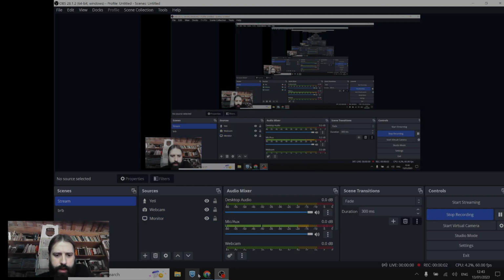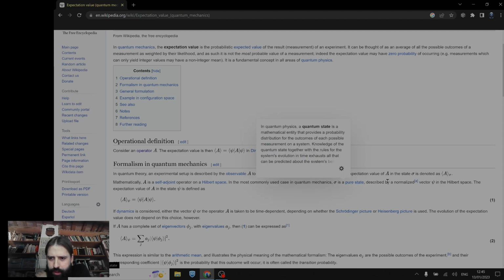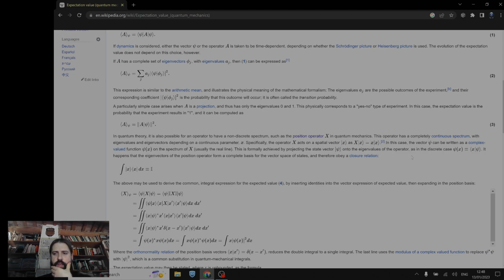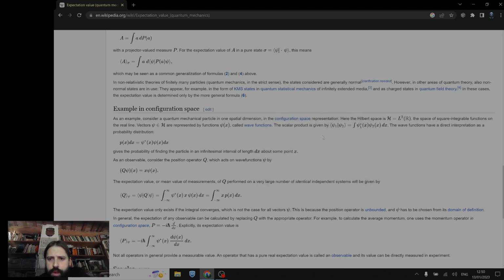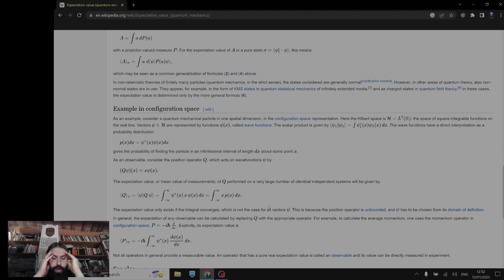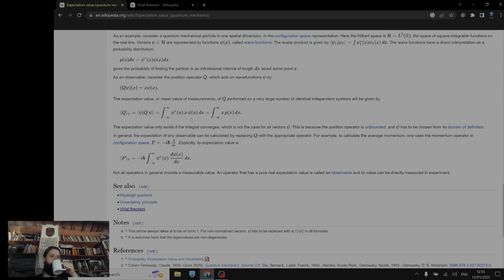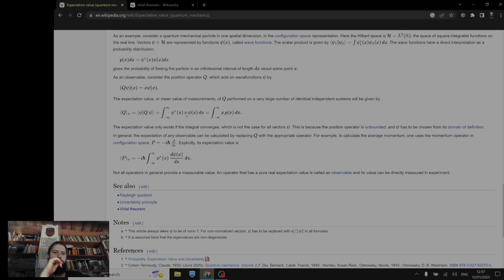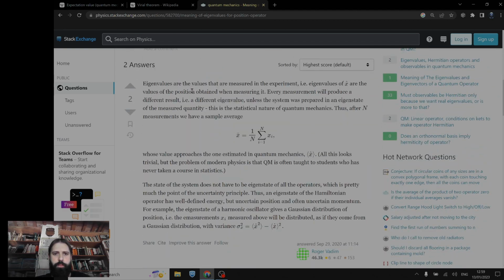More on Expectation Value Formulas